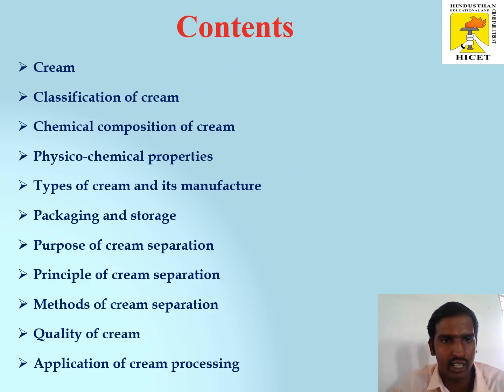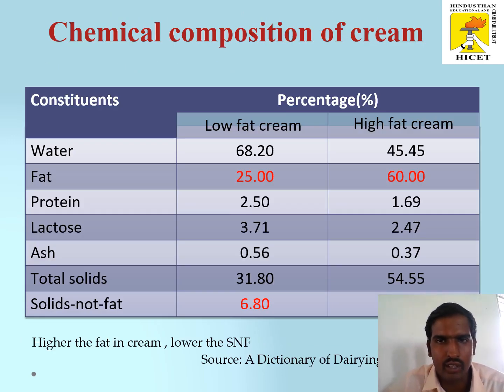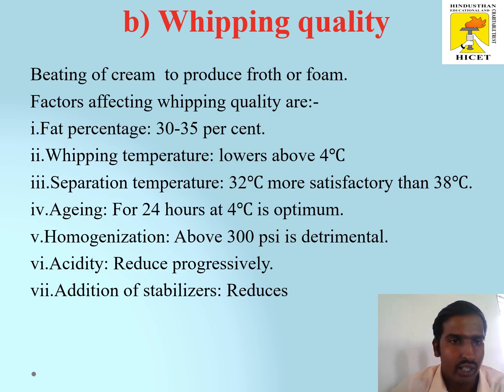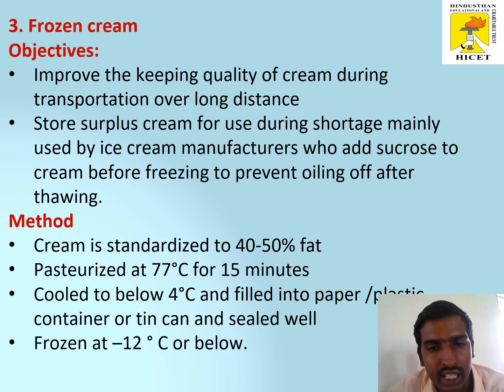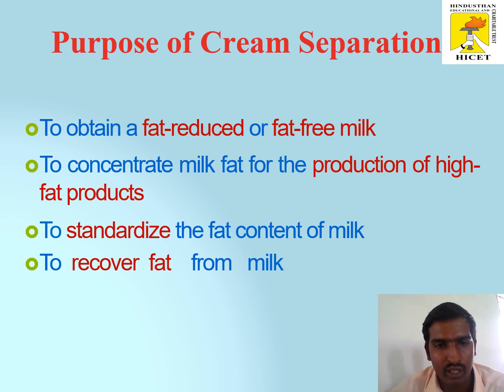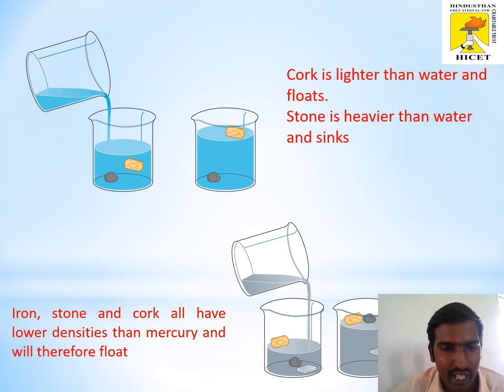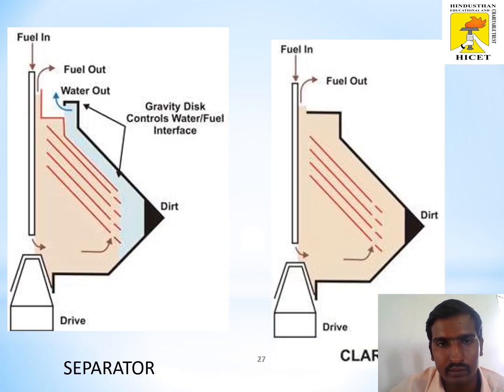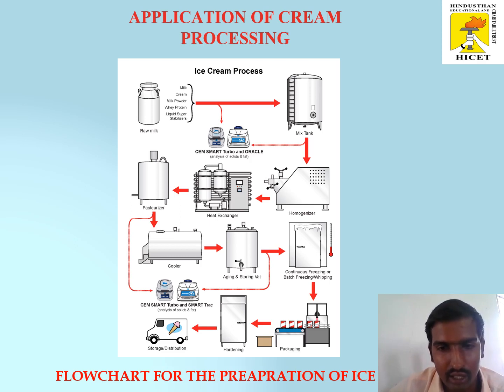Cream - Classification, Properties, Principle, Types, Methods of separation, Quality, & Application.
This video clearly explains the basics of cream, different physico-chemical properties, and its principle. The video represents the types of cream and also different methods of separation with application in the food processing sector